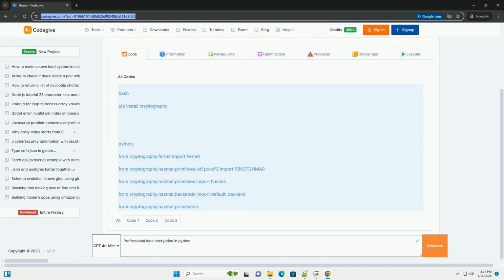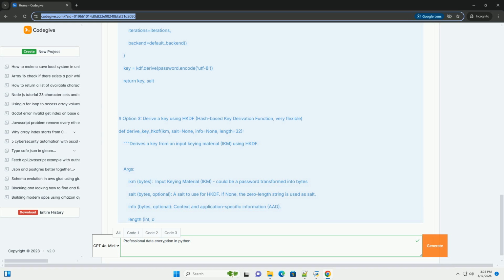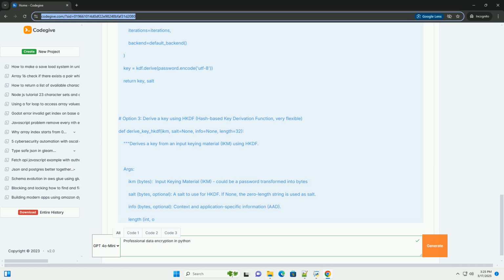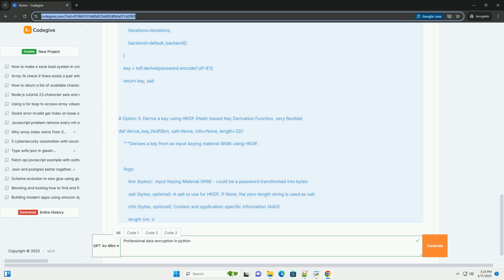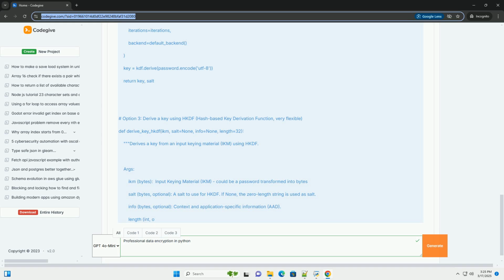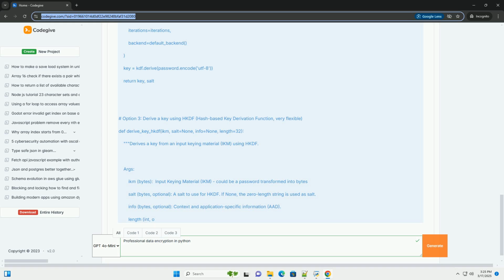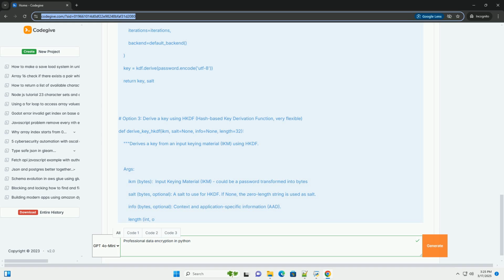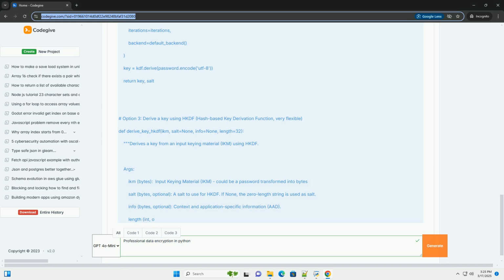Professional data encryption in python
professional data encryption in python: a comprehensive tutorial

this tutorial delves into professional data encryption in python, covering fundamental concepts, common algorithms, best practices, and practical code examples.  we'll focus on using the `cryptography` library, a robust and well-maintained package providing cryptographic primitives in a safe and secure manner.

**i. understanding the basics**

before diving into code, let's establish a foundational understanding:

* **encryption:** the process of converting data into an unreadable format (ciphertext) to protect its confidentiality.  only authorized parties with the correct key can decrypt it back to the original plaintext.
* **cryptography:** the science of designing and analyzing secure communication techniques, including encryption, hashing, digital signatures, and more.
* **key:** a secret value used by encryption and decryption algorithms. the key determines how the data is transformed and is critical for security.  key management (creation, storage, distribution, and rotation) is arguably the *most important* aspect of secure encryption.
* **symmetric encryption:**  uses the same key for both encryption and decryption.  faster but requires secure key exchange.  examples: aes, chacha20.
* **asymmetric encryption:** uses a pair of keys: a public key for encryption and a private key for decryption.  slower but eliminates the need to directly share a secret key.  examples: rsa, elliptic-curve cryptography (ecc).
* **hashing:** a one-way function that transforms data into a fixed-size hash value (digest).  used for integrity checks (ensuring data hasn't been tampered with) and password storage.  examples: sha-256, sha-3, blake2b.
* **digital signatures:** combines hashing and asymmetric encryption to verify both the authenticity and integrity of a message.
* **initialization vector (iv):** a random value used with certain encryption modes to ensure that encrypting the same plaintext multiple times pr ...

data encryption python
 secure data storage
 cryptography python
 AES encryption python
 symmetric encryption python
 asymmetric encryption python
 data security python
 cryptographic algorithms python
 Python security libraries
 encrypting files python
 secure communication python
 hashing algorithms python
 Python secrets module
 data integrity python